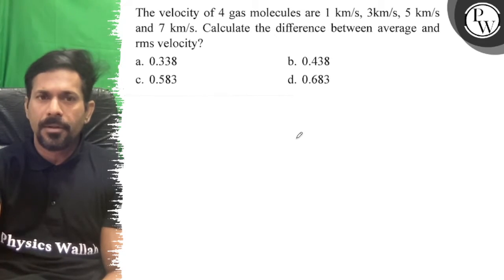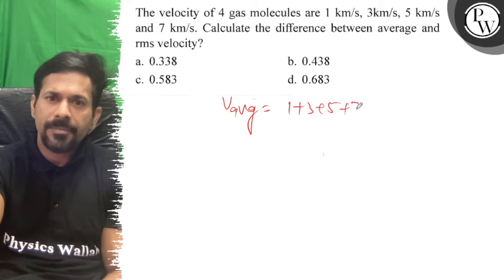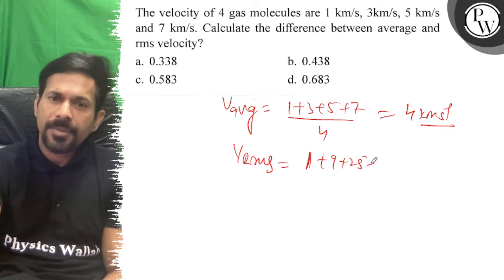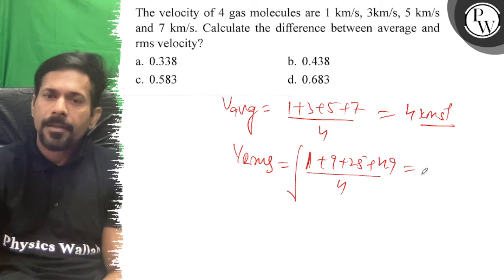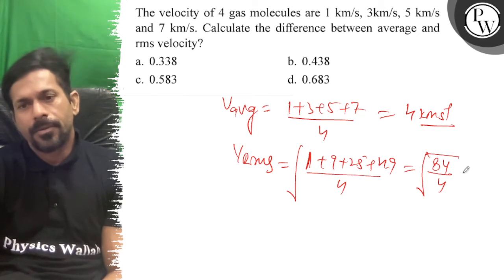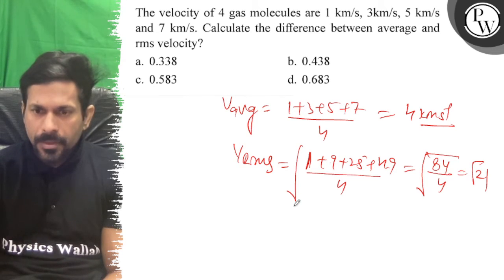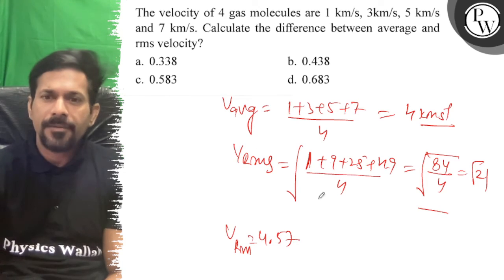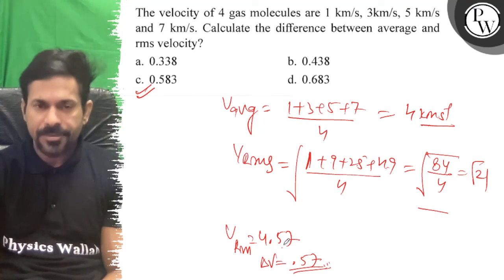The velocity of 4 gas molecules are 1 km / s, 3 km / s, 5 km / s and 7 km / s. Calculate the ...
The velocity of 4 gas molecules are 1  km / s, 3  km / s, 5  km / s and 7  km / s. Calculate the difference between average and rms velocity?
a. 0.338
b. 0.438
c. 0.583
d. 0.683